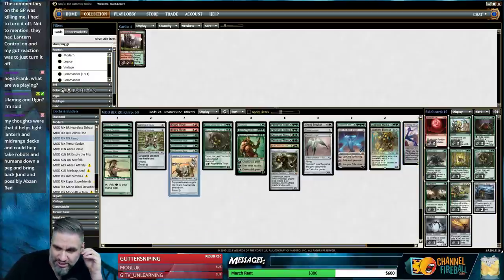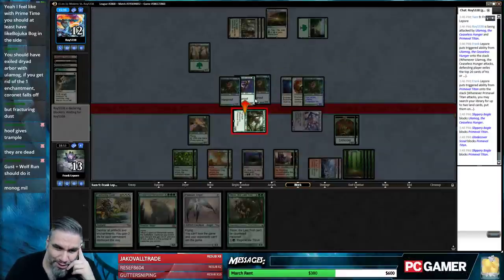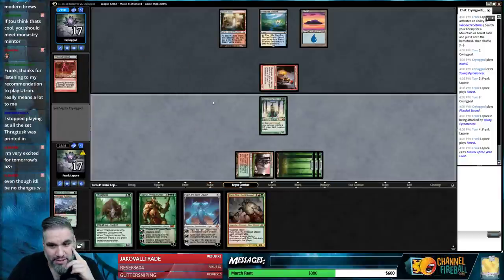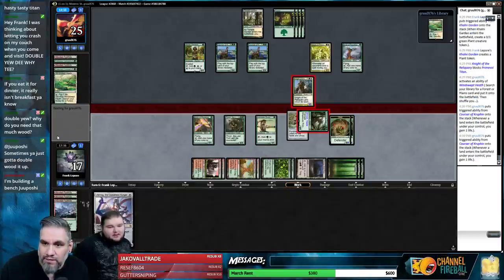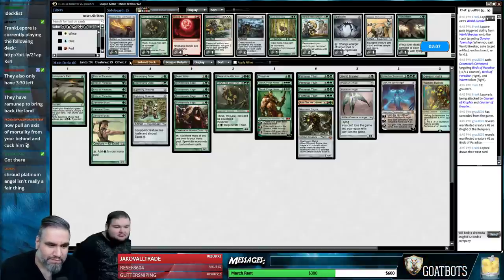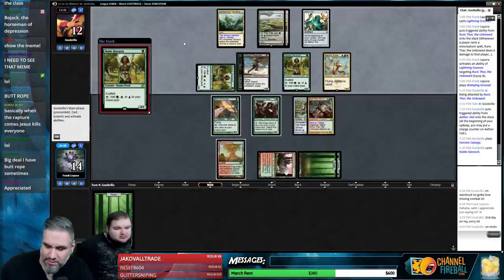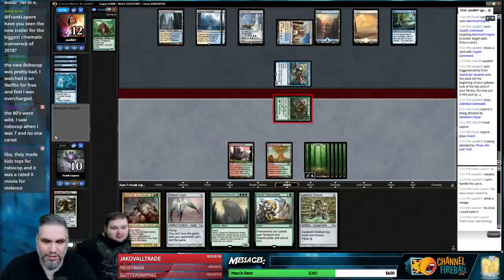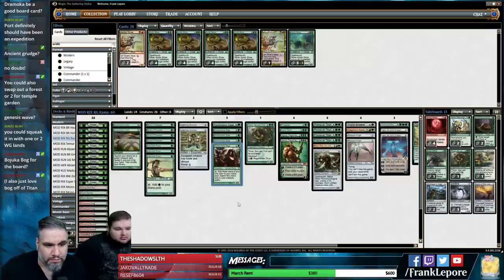Modern Monday: R/G Ramp - 2/12/18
Decklist:

1 Walking Ballista
3 Llanowar Elves
2 Lightning Greaves
4 Somberwald Sage
1 Craterhoof Behemoth
2 Platinum Angel
1 Master of the Wild Hunt
1 Thragtusk
1 Wurmcoil Engine
4 Primeval Titan
1 Loxodon Warhammer
2 Blood Moon
1 Genesis Hydra
14 Forest
4 Birds of Paradise
3 Wooded Foothills
2 Khalni Garden
1 Kessig Wolf Run
4 Rootbound Crag
1 Summoner's Pact
2 Garruk, Primal Hunter
1 Ruric Thar, the Unbowed
1 Ulamog, the Ceaseless Hunger
1 Ugin, the Spirit Dragon
1 Thrun, the Last Troll
1 World Breaker

1 Beast Within
1 Fracturing Gust
1 Great Sable Stag
2 Scavenging Ooze
2 Heroic Intervention
1 Spellskite
2 Blood Moon
1 Windstorm
1 Sword of War and Peace
2 Grafdigger's Cage
1 Thrun, the Last Troll